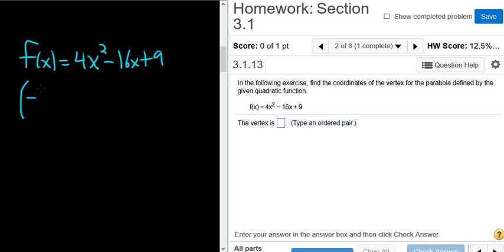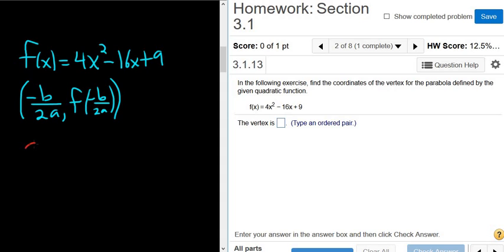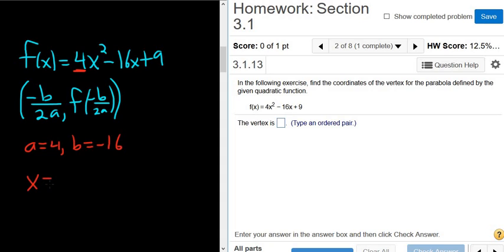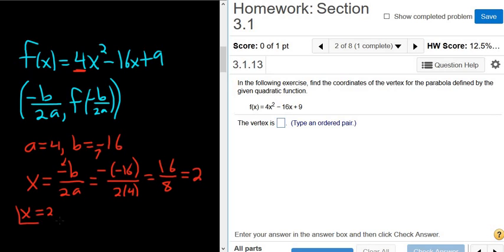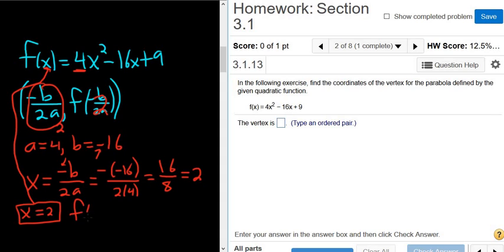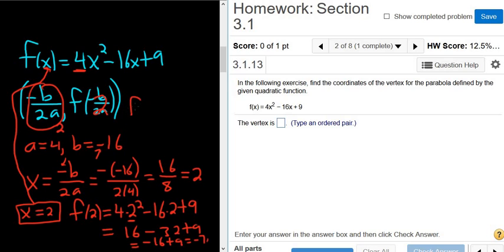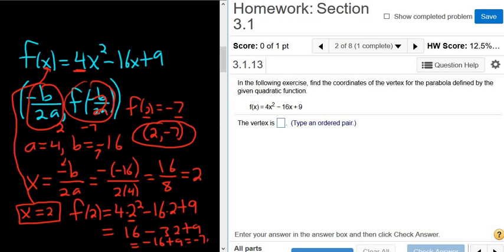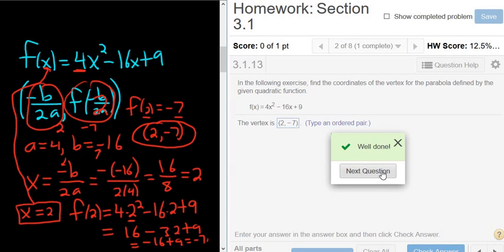Find the Vertex for the Parabola f(x) = 4x^2 - 16x + 9 MyMathlab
Find the Vertex for the Parabola f(x) = 4Find the Vertex for the Parabola f(x) = 4x^2 - 16x + 9 MyMathlabx^2 - 16x + 9 MyMathlab